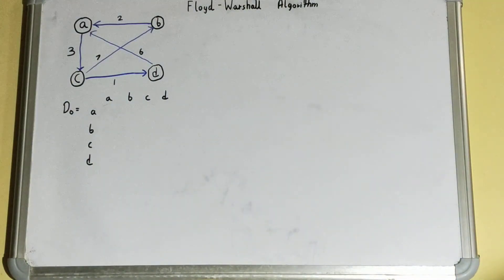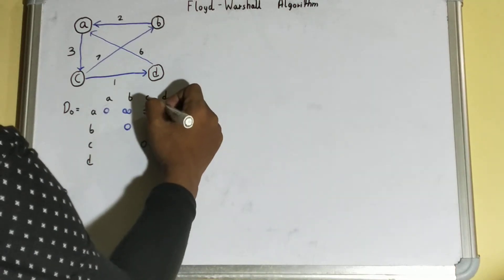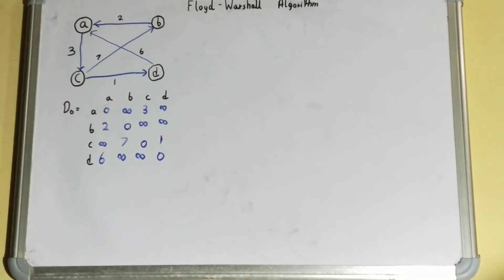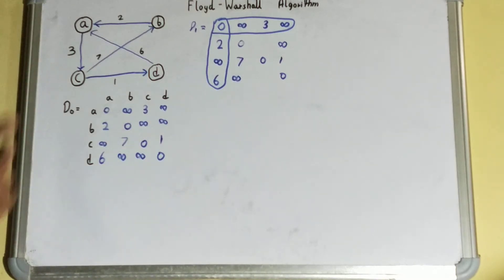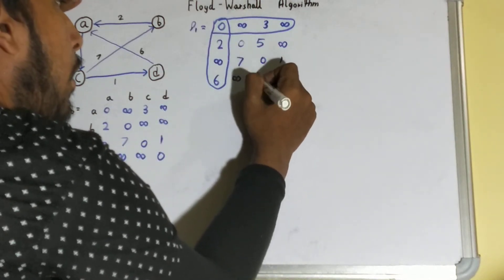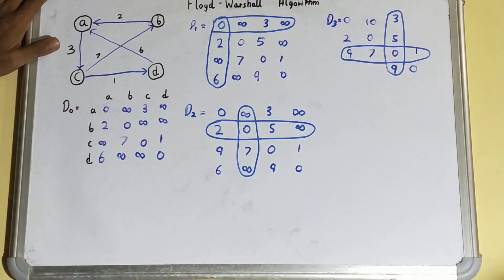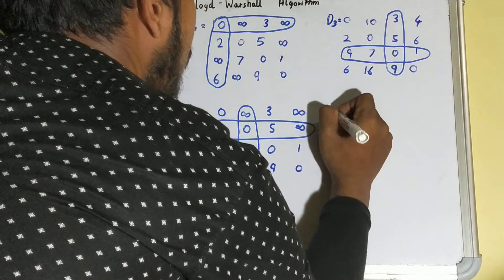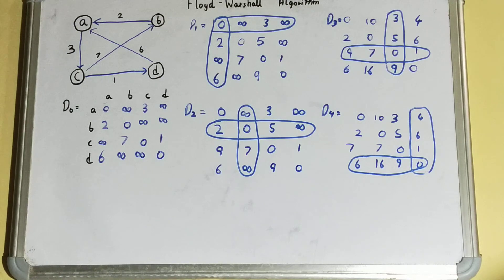Floyd Algorithm Step by Step|Floyd Warshall Algorithm Example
floyd algorithm step by step|floyd warshall algorithm example|floyd warshall example|